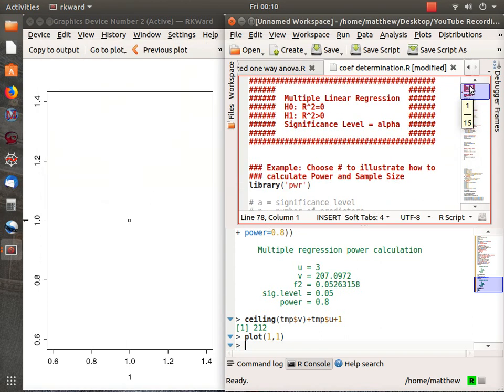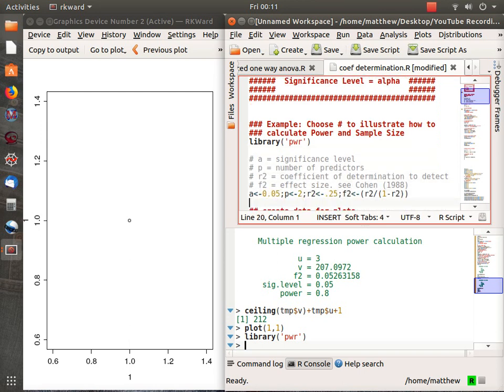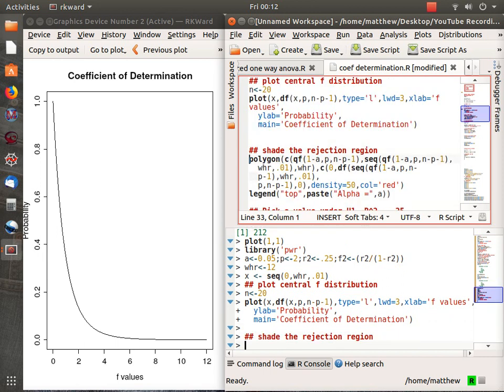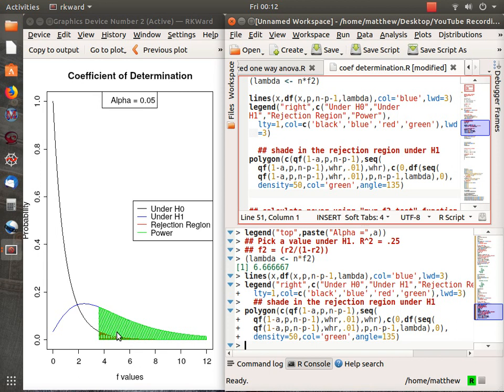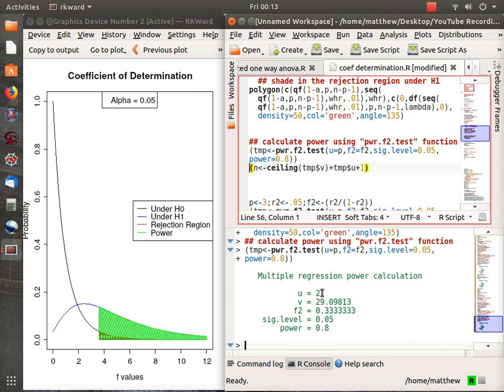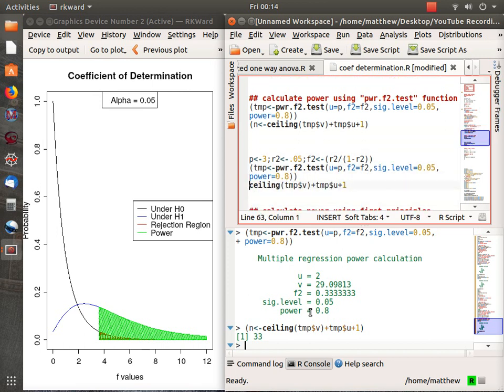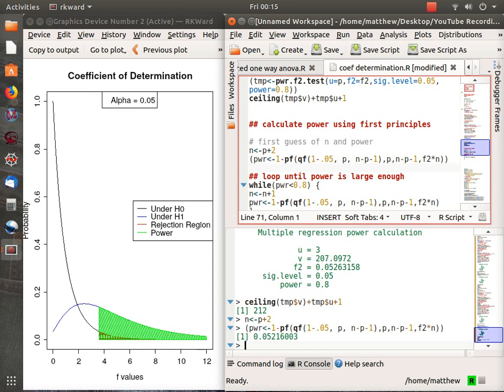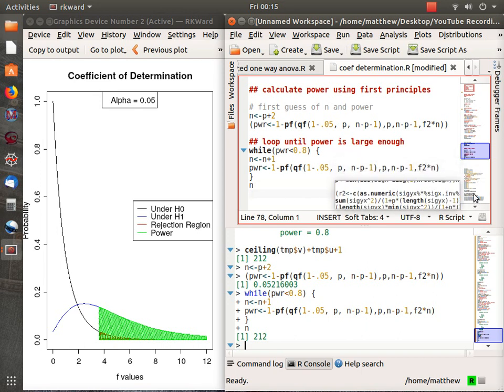Power & Sample Size in R: Multiple Correlation Coefficient